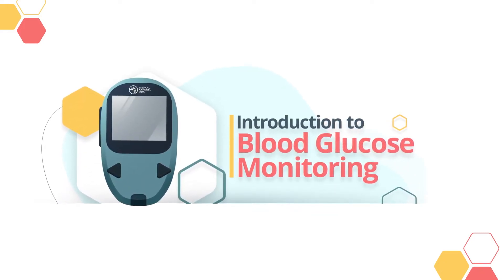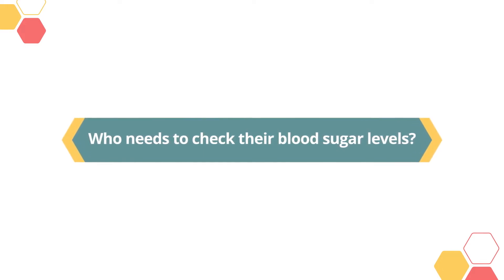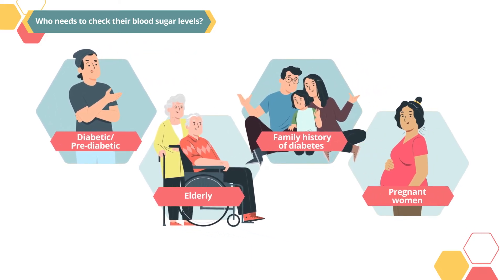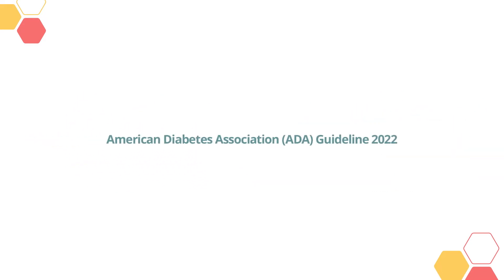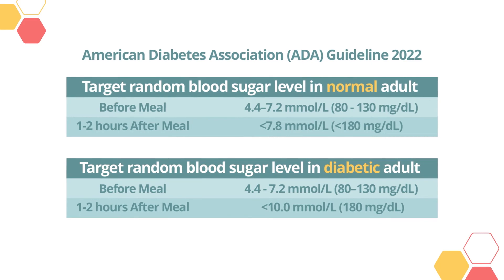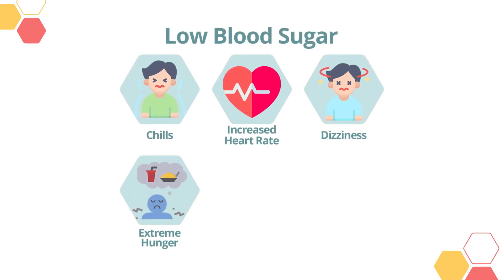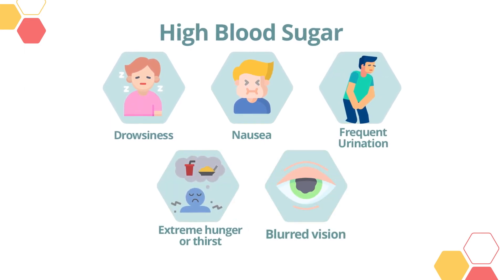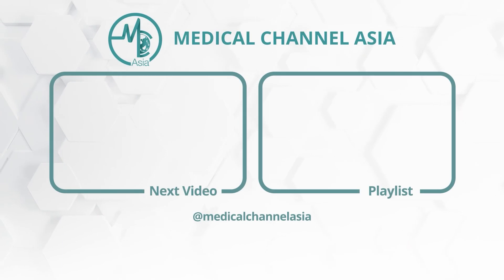HOW TO: Introduction to Blood Glucose Monitoring | Medical Channel Asia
If you've been diagnosed with diabetes or prediabetes and are new to blood glucose monitoring, this video series is for you. Managing blood glucose levels is an important part of living well with diabetes or prediabetes.

However, learning how to monitor your glucose with different devices and understanding what your results mean can feel overwhelming at first. This animated video guide was created to clearly explain in easy-to-digest episodes. Watch on to learn more!

0:00 - Introduction
0:13 - Who needs to check their blood sugar levels?
0:51 - American Diabetes Association (ADA) Guidelines 2022
1:18 - Symptoms and complications of LOW blood sugar
1:33 - Symptoms and complications of HIGH blood sugar
1:58 - End

Remember that home blood glucose monitoring is not a substitute for visits to your doctor. Even if you get normal readings, do not stop or change your medication without talking to your doctor first!